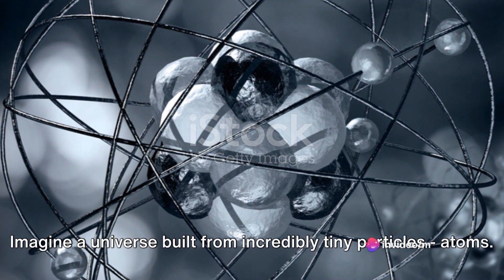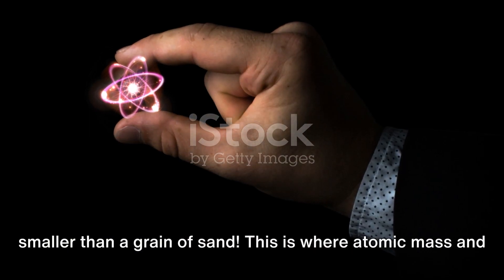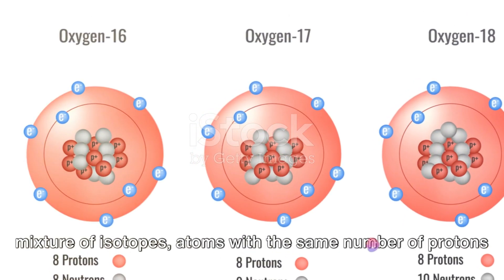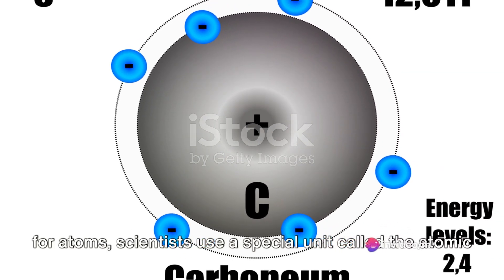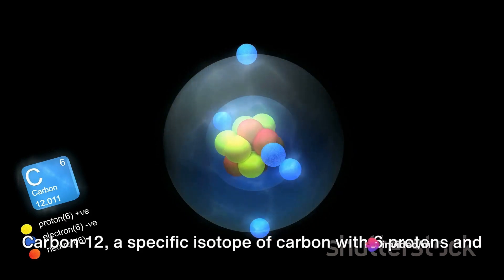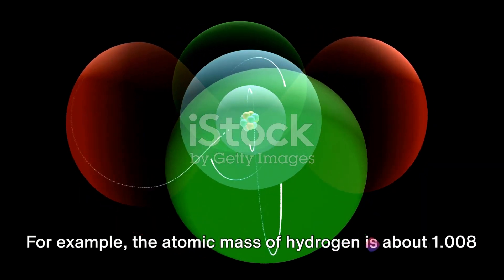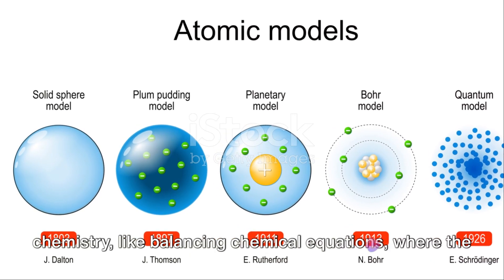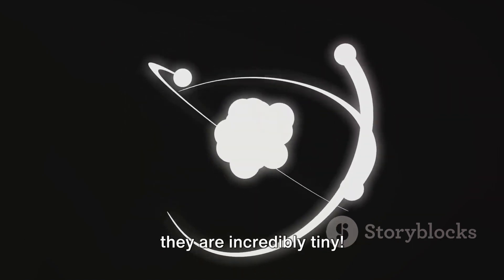Ep 6 | Atomic mass | Atoms and Molecules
Subject Science
Class 9th